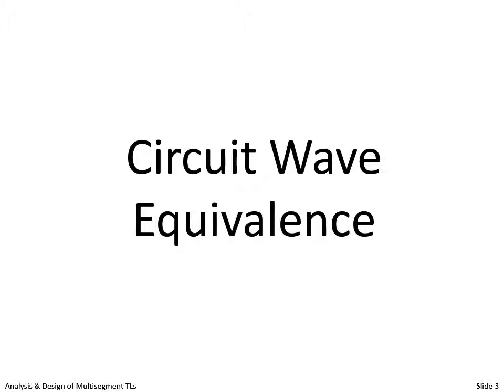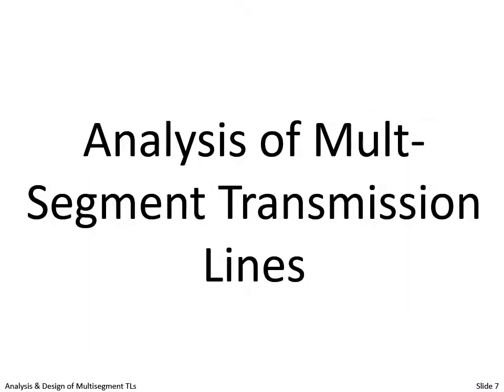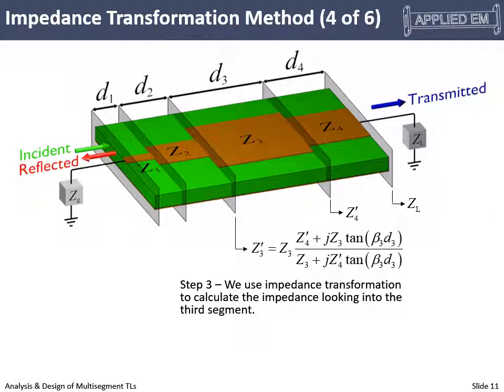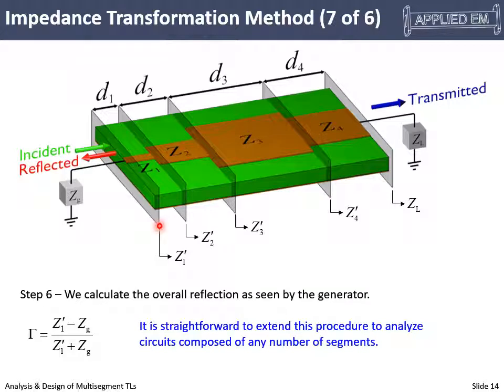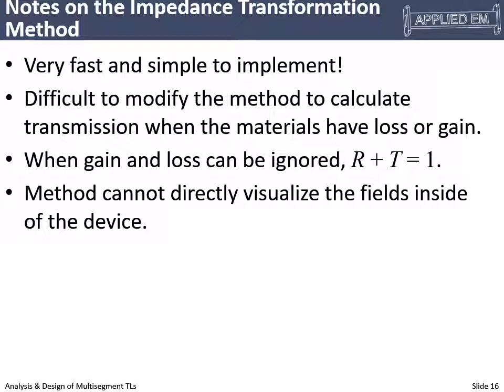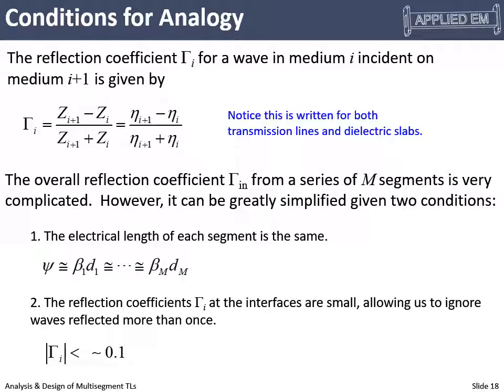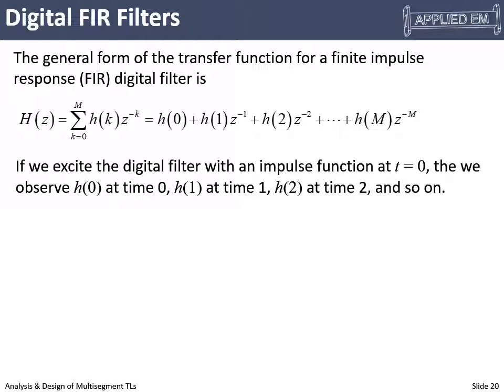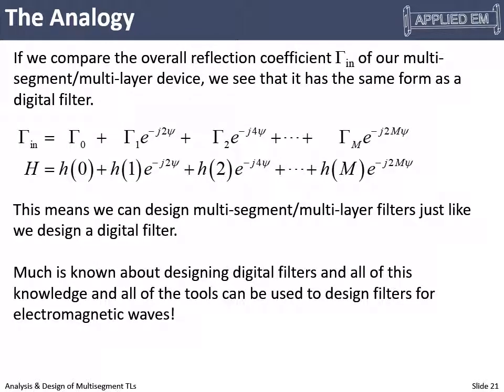Lecture 4g -- Analysis & Design of Multisegment TLs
This video covers the analysis and design of some simple multi-segment transmission line devices.  A connection is made between digital filters and stepped-impedance transmission line filters.